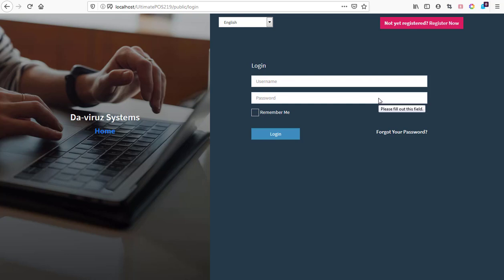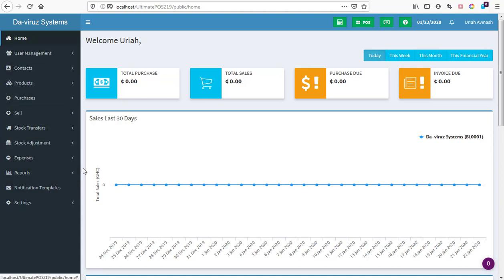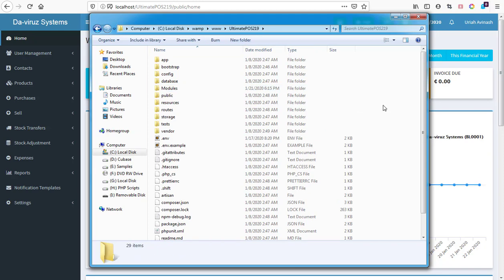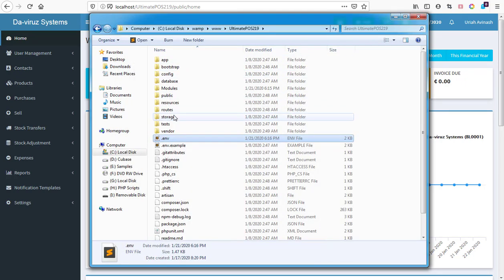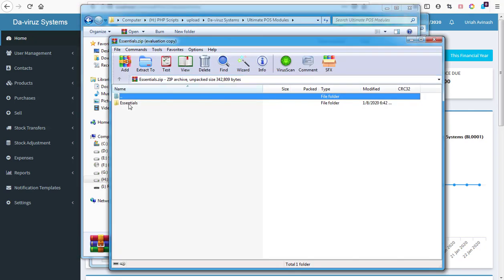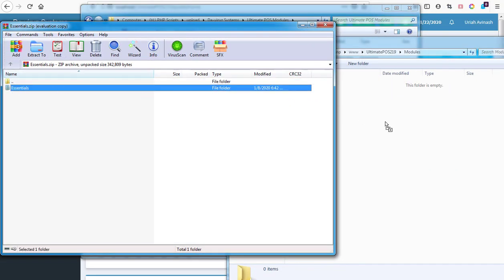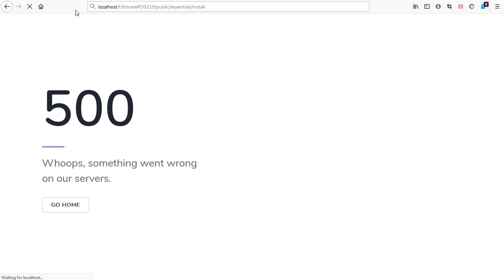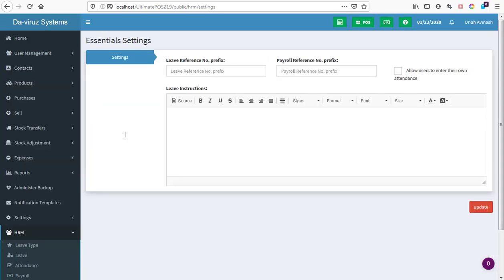How to install Ultimate POS Stock Management System Essentials Module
In this episode of tutorial I will be guiding you through how to install Ultimate POS Essentials Module.